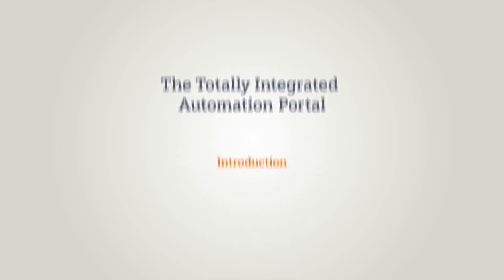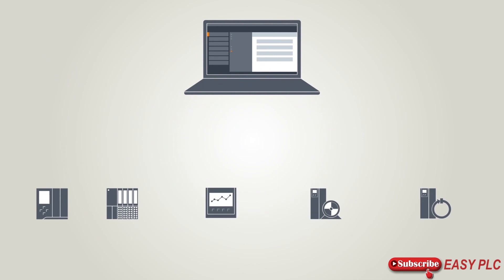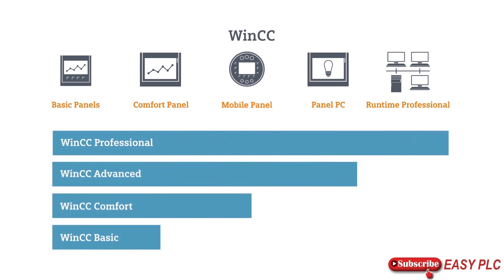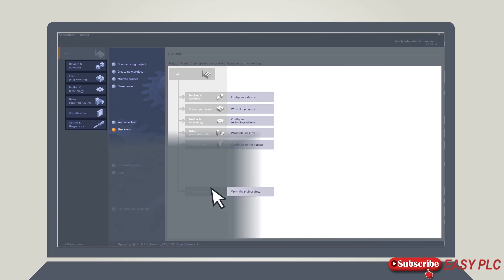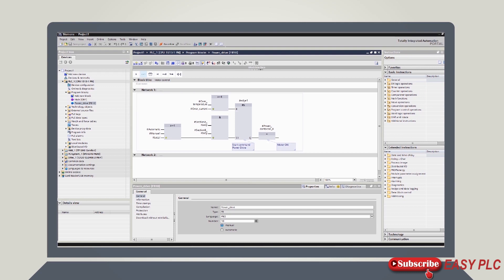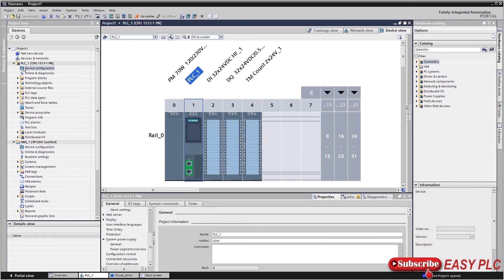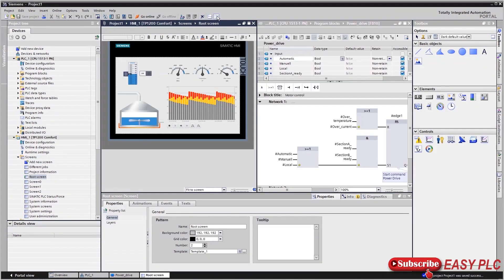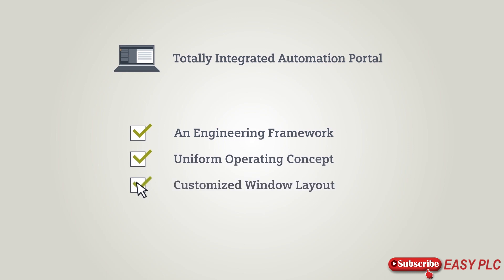TIA Portal Introduction. What is TIA Portal Software ?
TIA Portal Introduction.
What is TIA Portal Software ?
How to use Simatic TIA Portal ?